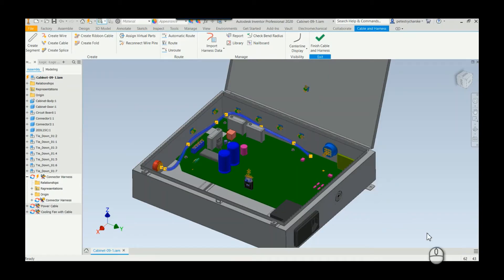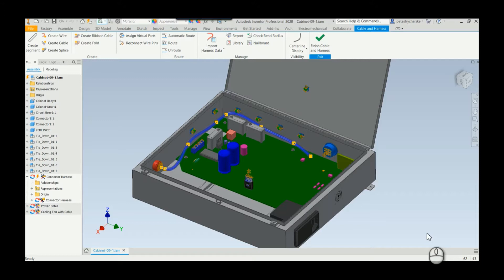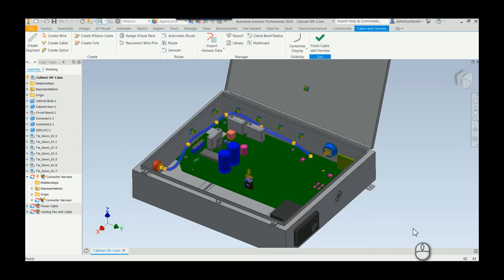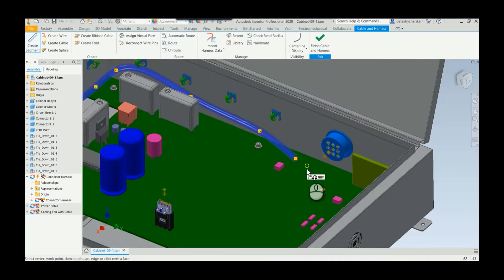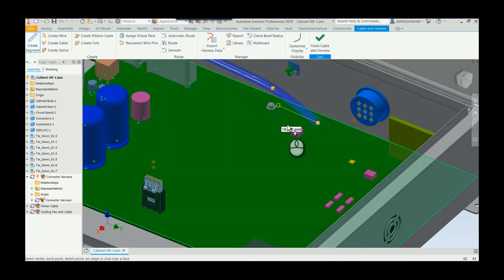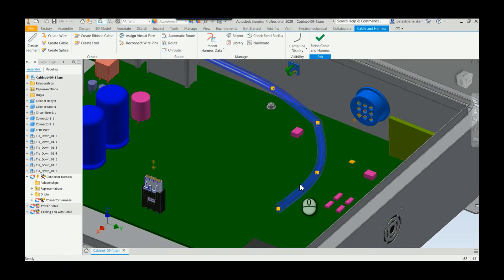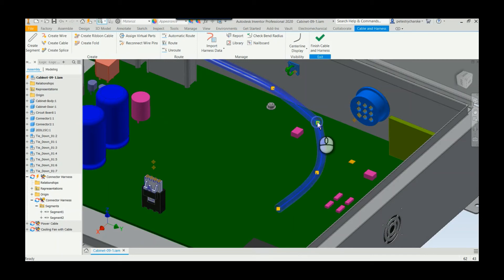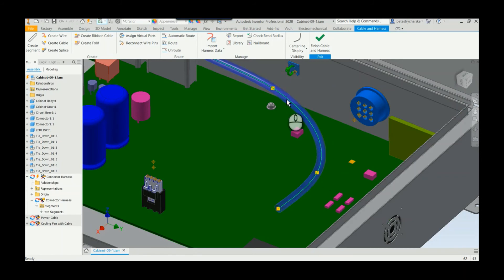Inventor - How to Merge Cable and Harness Segments Into One Segment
In this brief video Pete demonstrates how to merge two harness segments together into one segment. “TeamD3